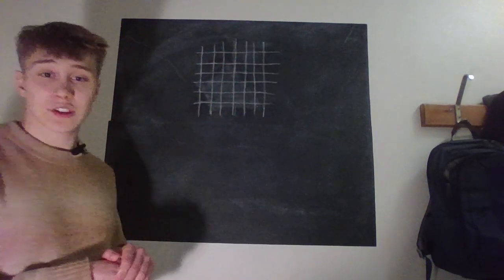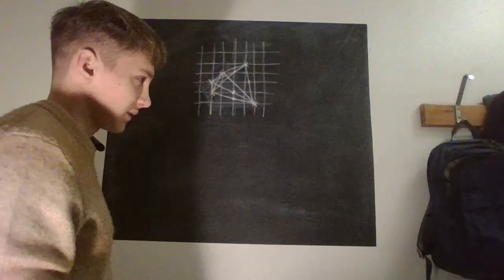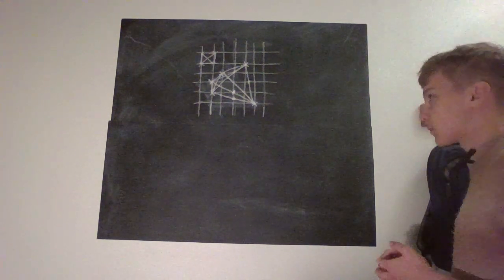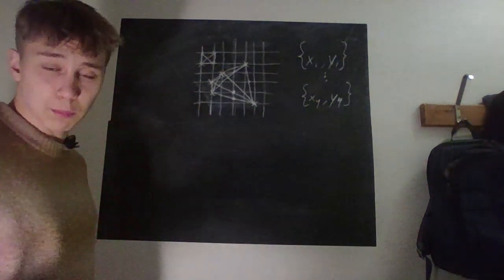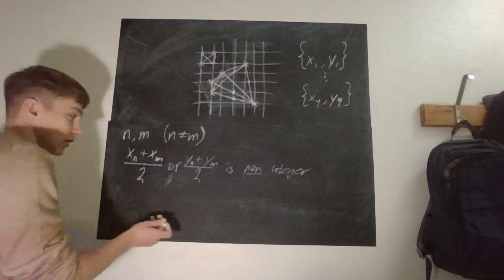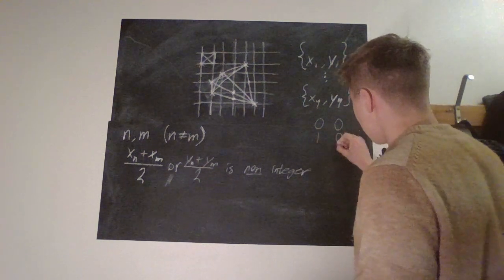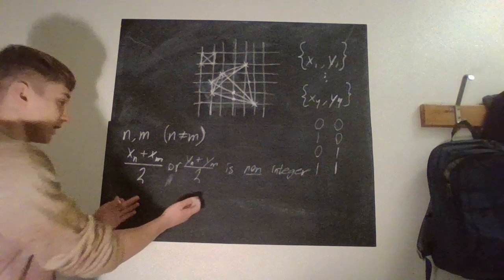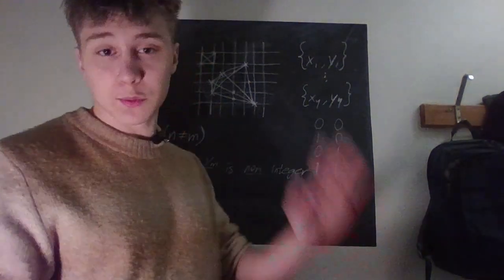Can the middlepoints of 5 points never lie on integer coordinates?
Can you ever choose 5 points (int, int) such that no one out of all midway-points lies on integer coordinates?